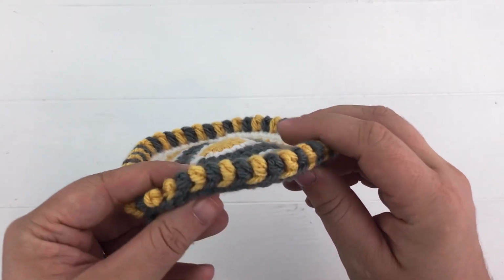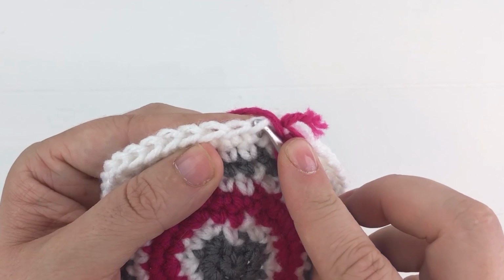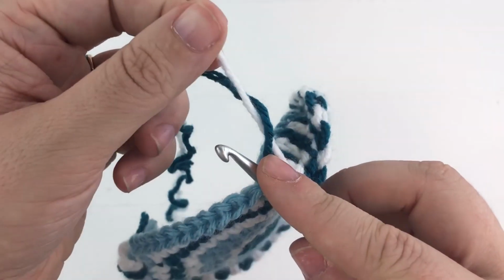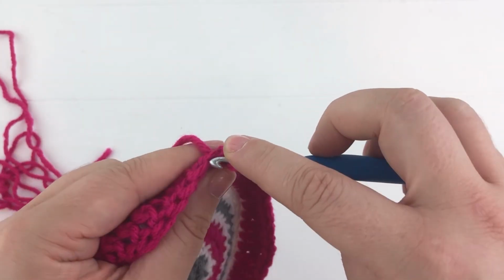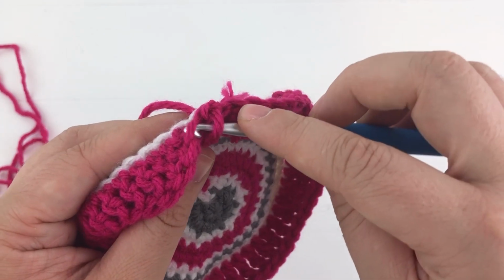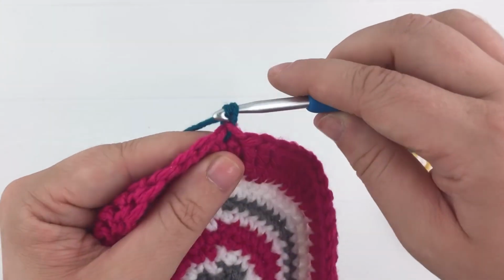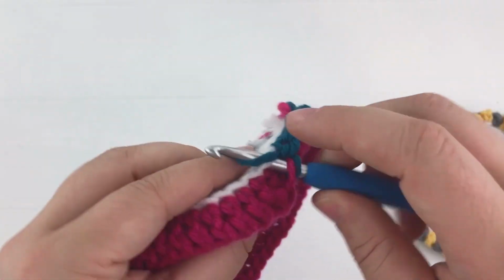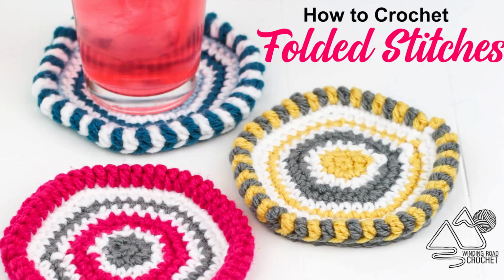How to Crochet Folded Stitches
Learn to crochet the folded slip stitch and folded single crochet stitch.